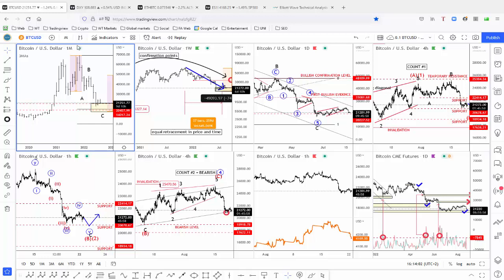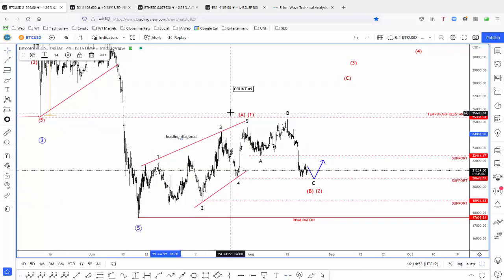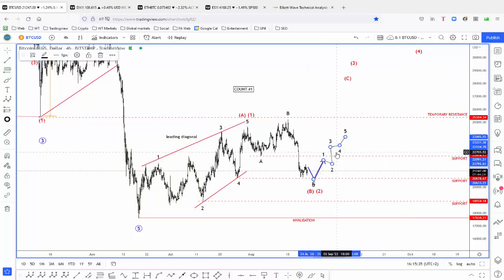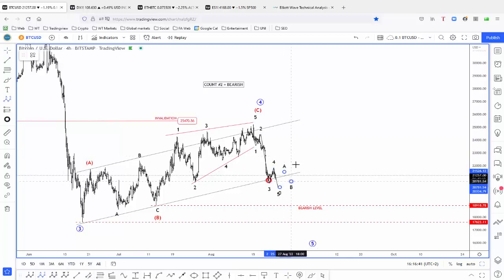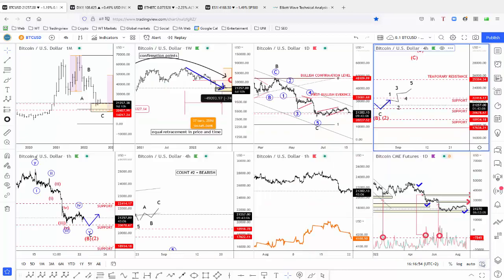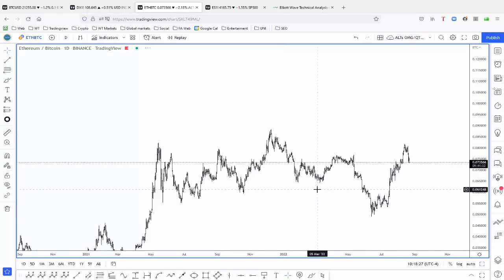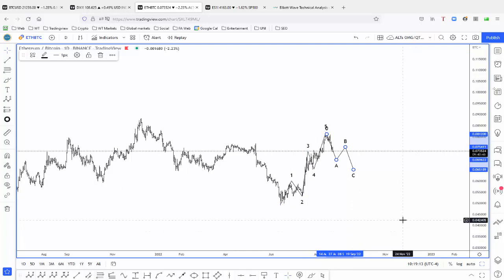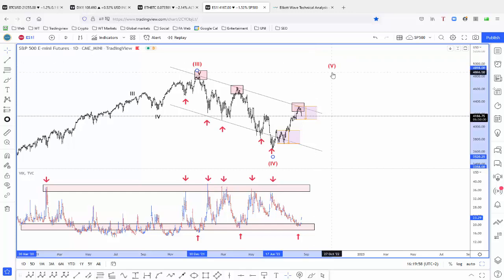Cryptos are back in red watch the USD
Cryptos are down as the USD trades higher and the Elliott wave bitcoin analysis shows two valid scenarios. For bulls, the 20k support must hold, while breaking below that level and further risk-off on stocks can send BTC to a new low. However, when the bear cycle is over traders may focus back on ETH.

Grega